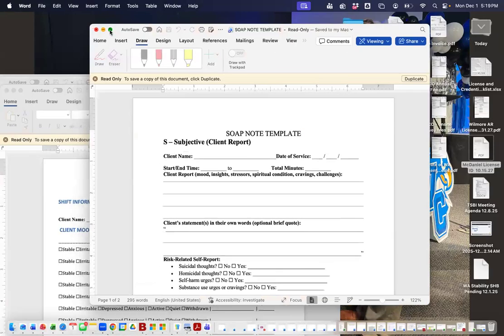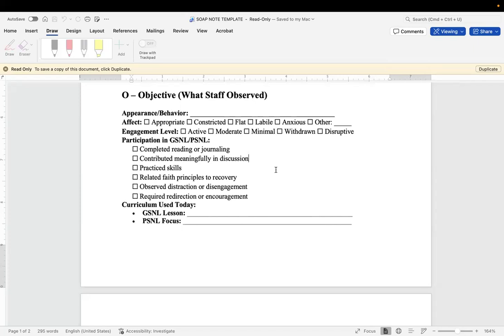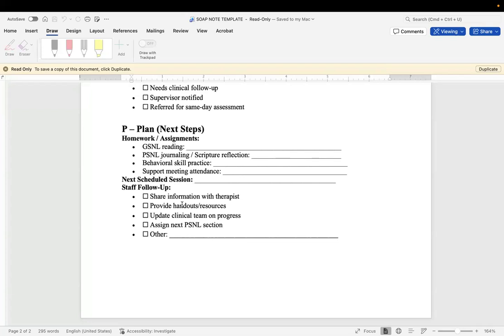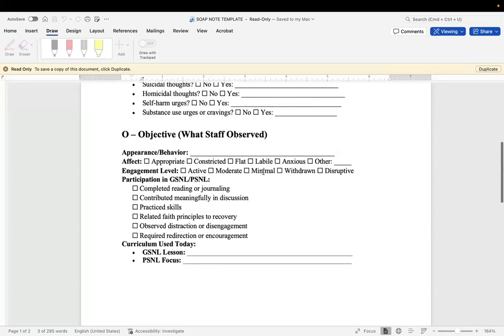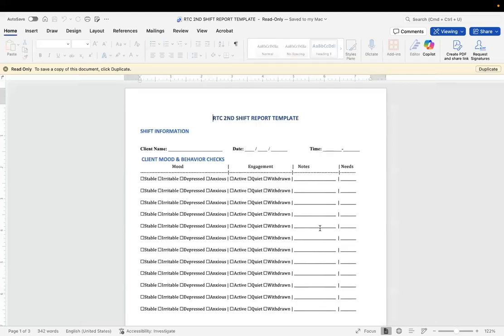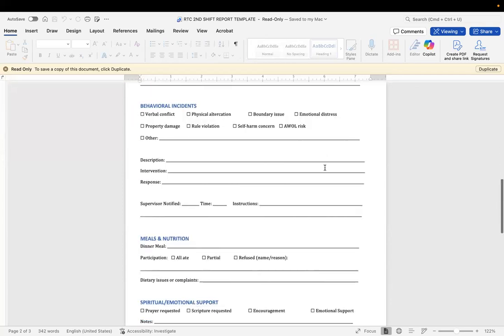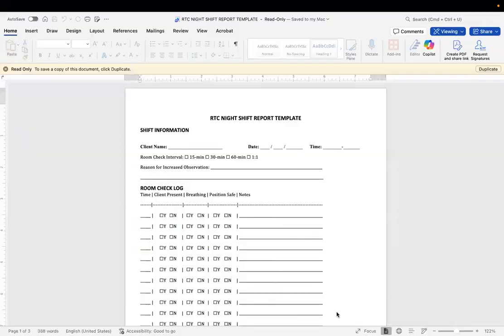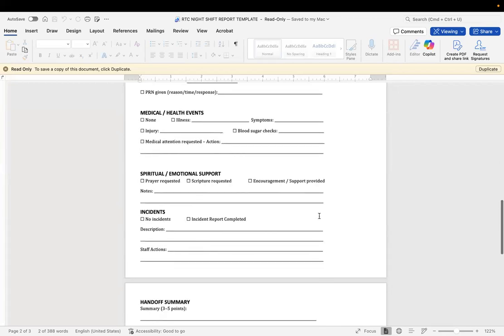TNRC Charting Training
Training on charting